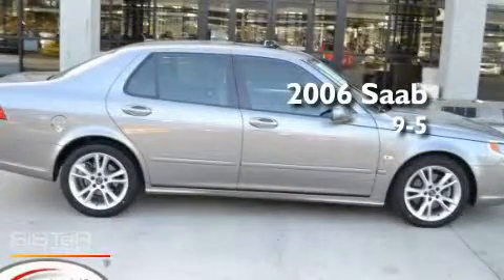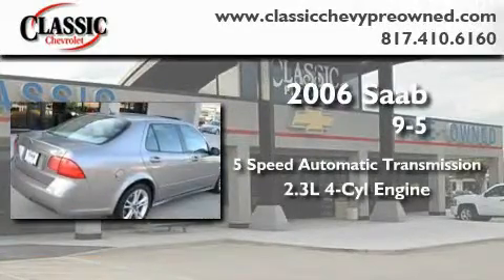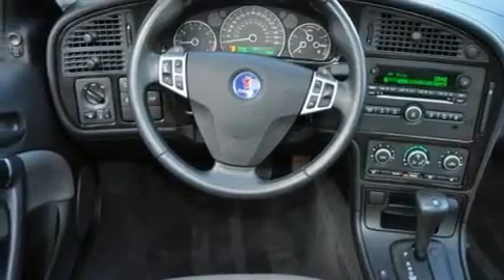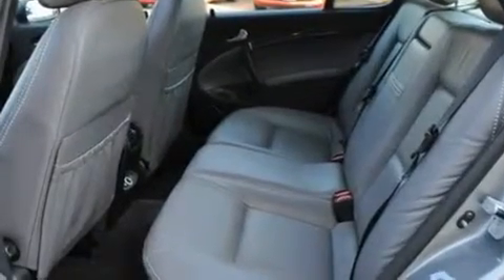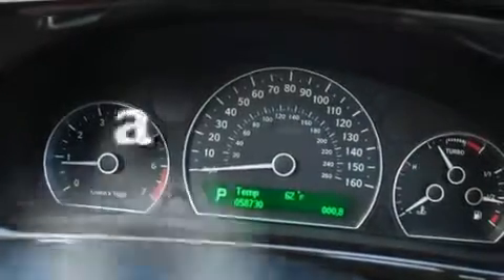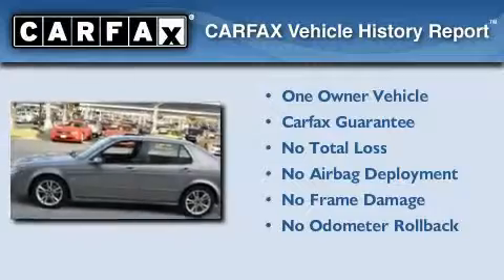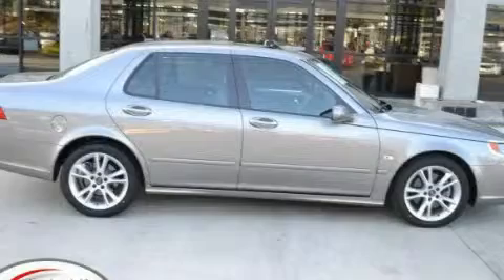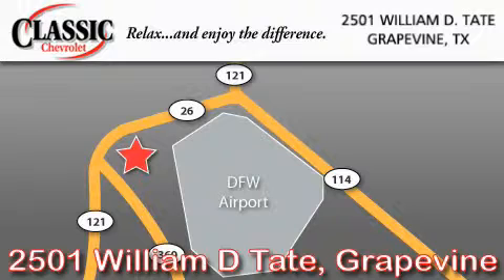2006 Saab 9-5 Arlington TX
Year : 2006

 Make : Saab

 Model : 9-5

 Engine : Gas 4-Cyl 2.3L/140

 Trans . : Automatic

 Exterior : Gray

 Miles : 58,730

 Interior : Black

 Classic Chevrolet

 2501 William D Tate

 2006 Saab 9-5 Grapevine TX